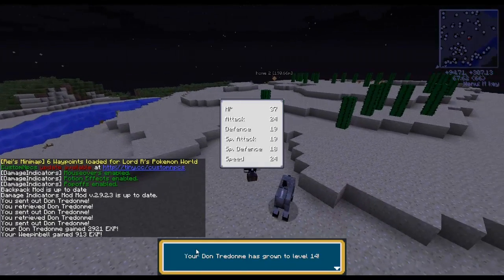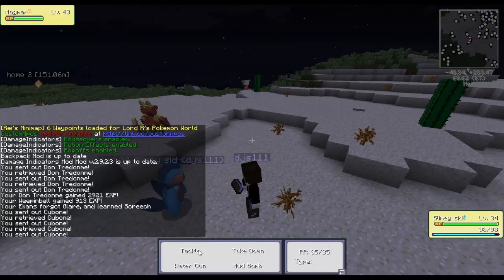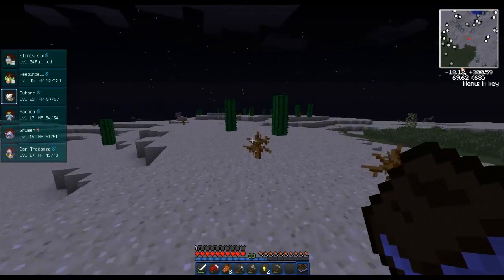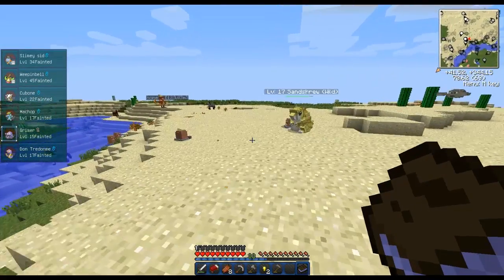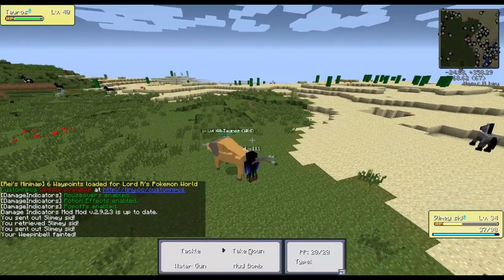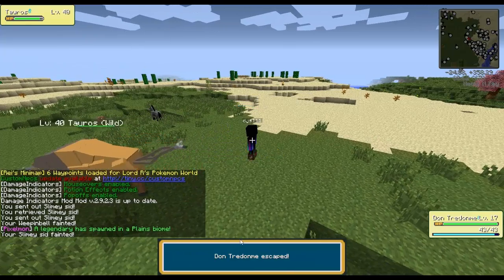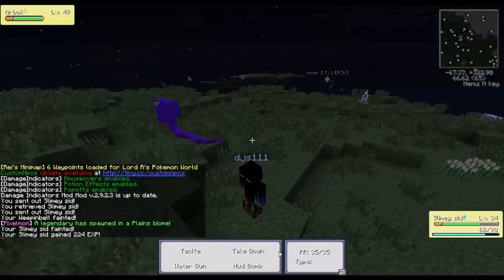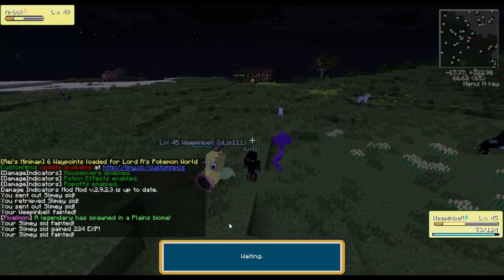LordR Plays Pixelmon #13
LORD RAVEN'S PIXELMON LETSPLAY

WARNING
my videos are aimed at a more mature audience so be advised that strong language may be involved gratuitous violence on unsuspecting digital animals could possibly happen and death will feature heavily ( mostly mine ) so you have been warned if your parents ground you for watching this don't come crying to me about it :p

I think it's about time I did something a little more light hearted and as my son is a big pokemon fan as are I'm shore are a fair few of you I'm going to give pixelmon a go i think the mod on its own isn't enough for me so I'm going with the bullet phase's pack as that has plenty of variety so please join me as we try to catch em all ( or any of them in fact )

                                                   MODS LIST:
Pixelmon V2.5.2
Backpack V1.18.17
Battle Towers V1.6.4
BiblioCraft v1.5.1
BiblioWoods V1.1
BspkrsCore V4.3
Chat Bubbles V1.6.4
Chisel V1.4.9
Crafting Guide V1.6.7.4
CraftHeraldry V1.0.3
Custom NPCS V1.6.2
Damage Indicators V2.9.0.9
DynamicLights V1.6.4
Furniture Mod V3.2
Inventory Tweaks V1.56
Natura V2.1.11.1
PokeCycles V1.6.4
Ruins V1.6.4